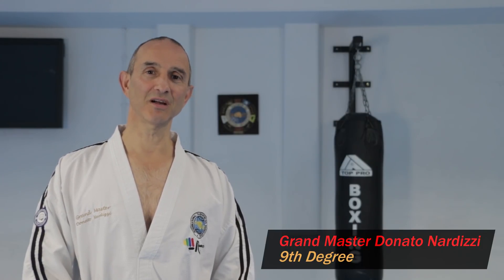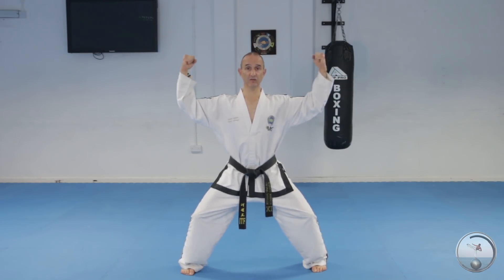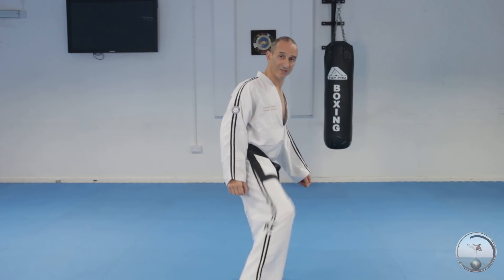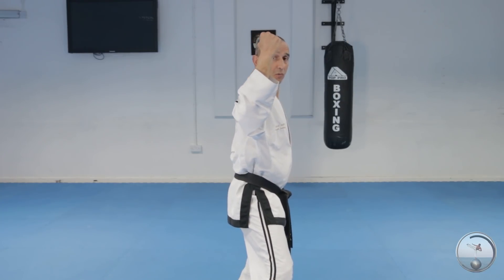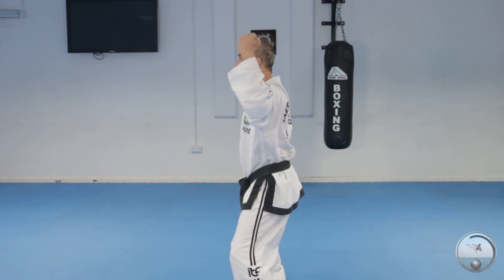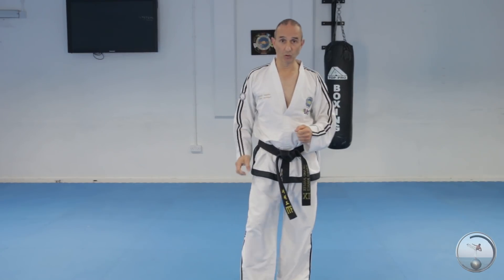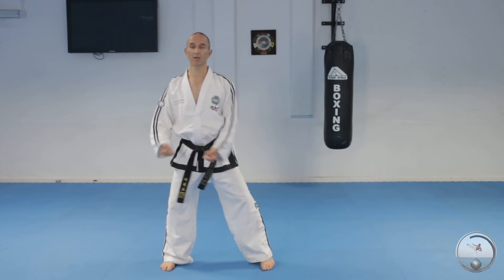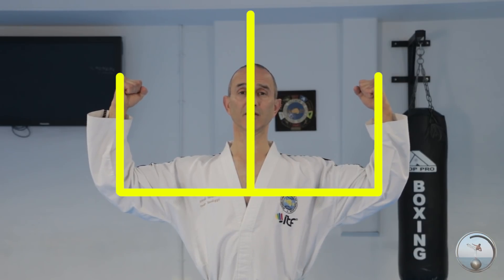W-Shape Block - Taekwon-Do Lesson #52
This video shows you how to perform W-Shape Block (San Makgi) using the Outer Forearm (Bakat Palmok). It explains how to perform the technique in sitting stance with stamping motion and with sliding motion. It also shows the application of the technique.